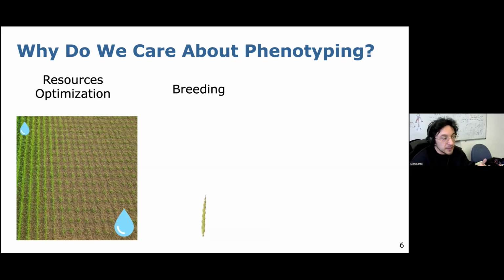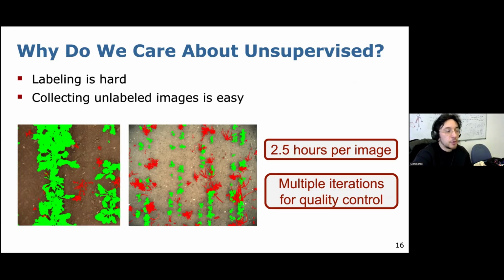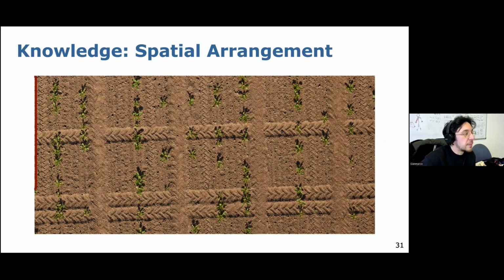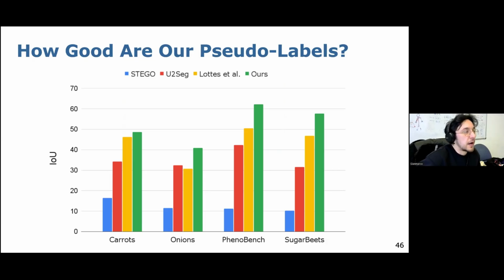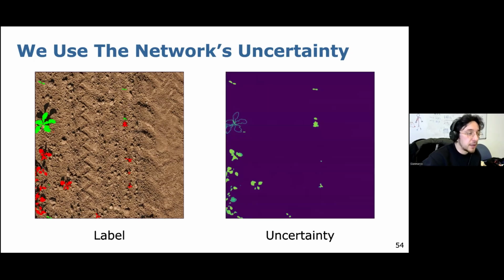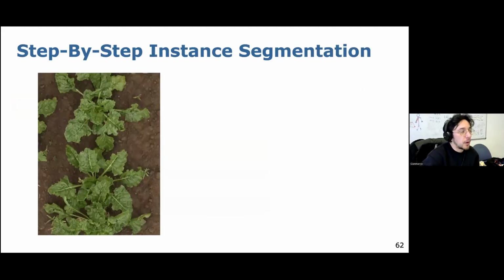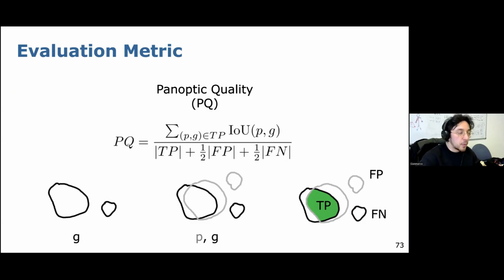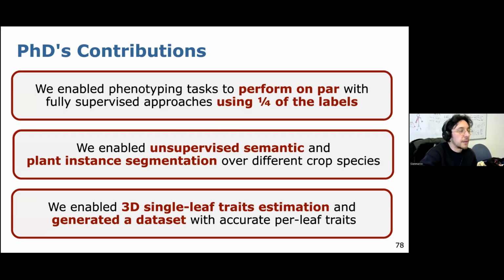PhenoRob PhD Graduate Talks: Gianmarco Roggiolani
Gianmarco Roggiolani gives a talk on "Unsupervised Learning for In-Field Phenotyping Leveraging Domain Knowledge" after successfully completing his PhD as part of PhenoRob.